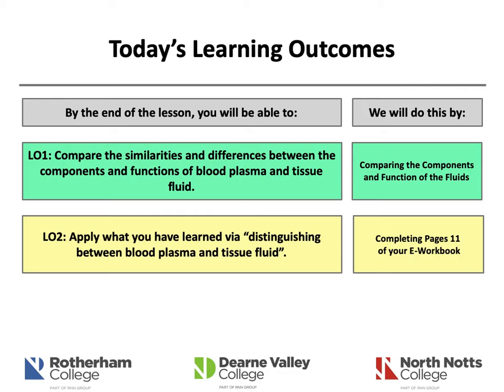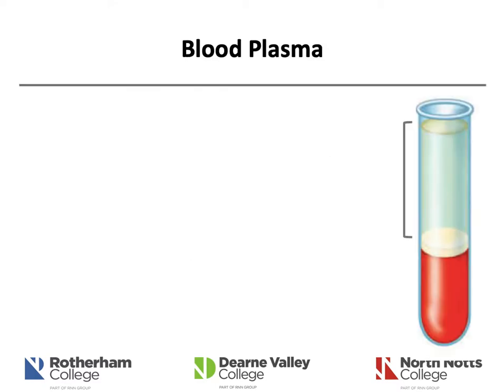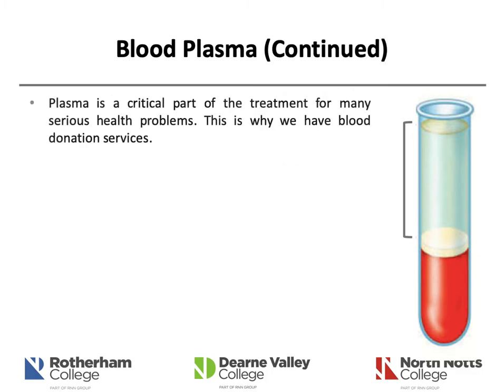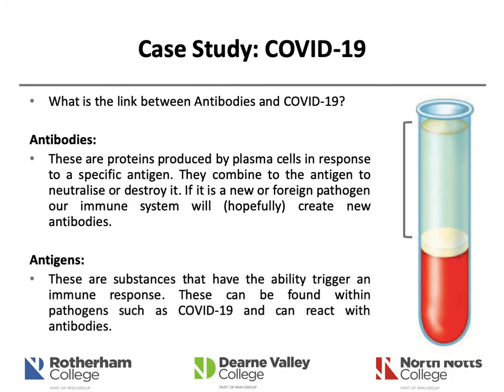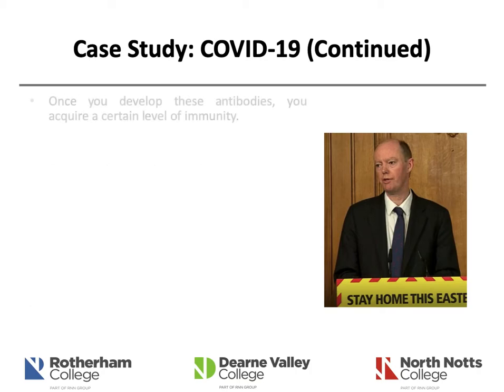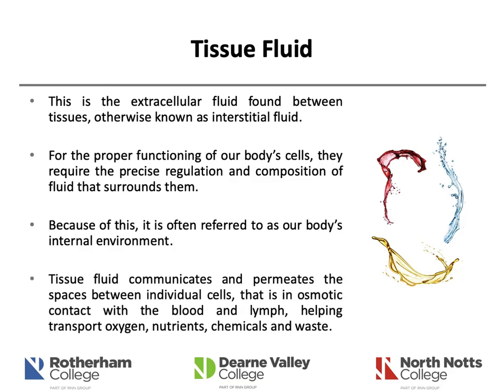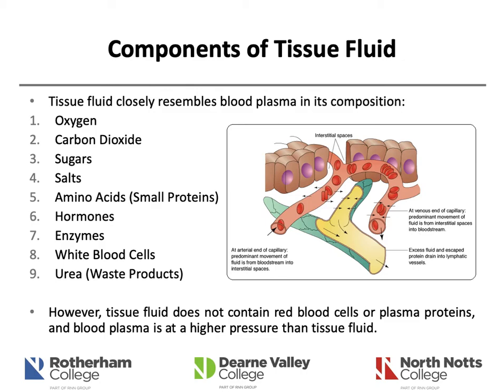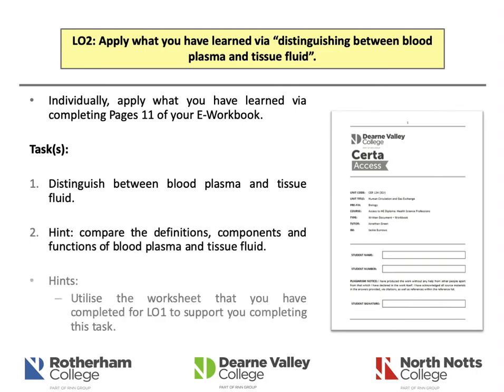E-Lecture: Comparing Blood Plasma and Tissue Fluid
For Week 28, we will be focusing comparing the definitions, components and functions of blood plasma and tissue (interstitial) fluid, providing a virtual lecture to the group with supporting tasks to complete, which are currently active on Google Classroom.